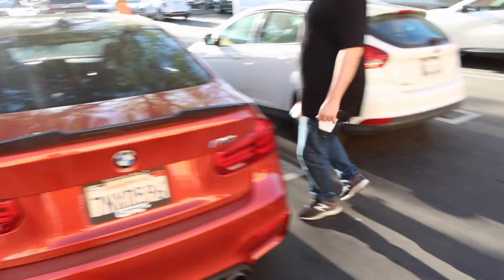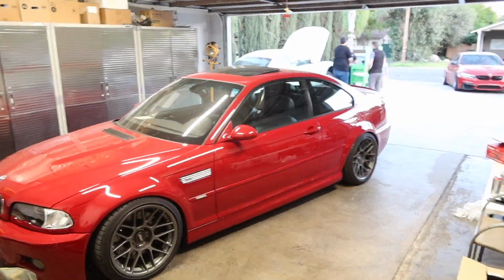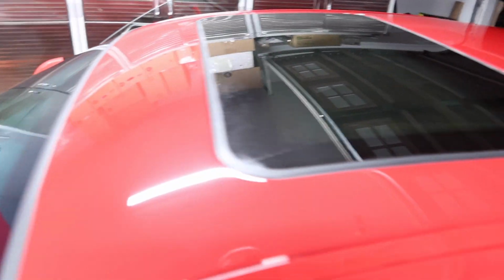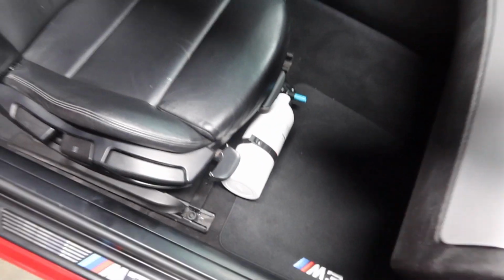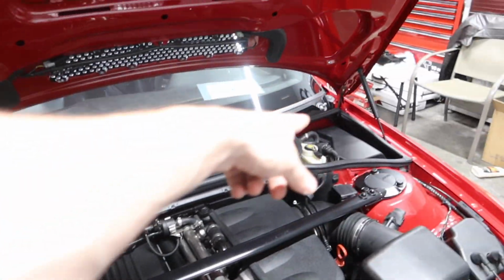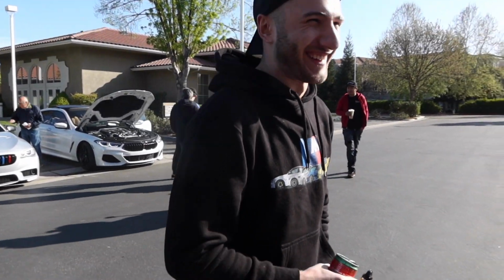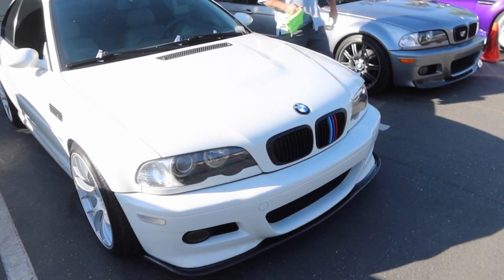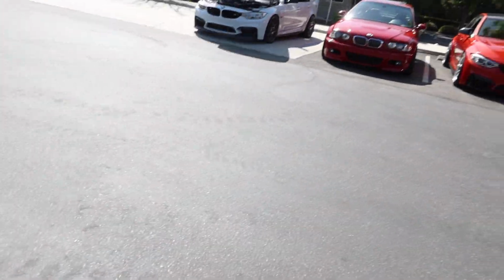Polishing The E46 M3 + Trying To Win Award at Carshow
In this video we polish up the e46 m3 and take it to a car show in hopes of winning an award. -_-